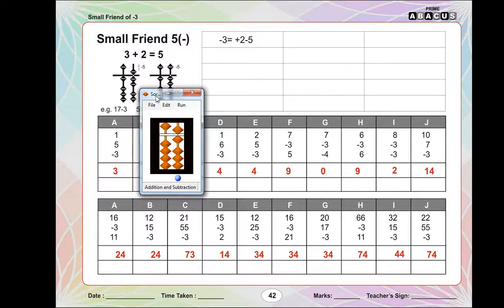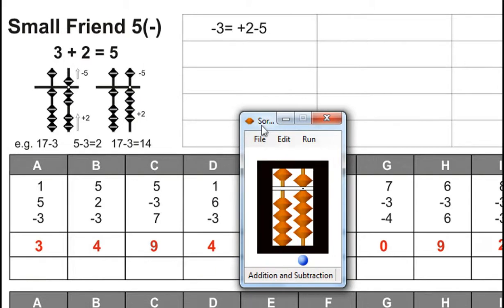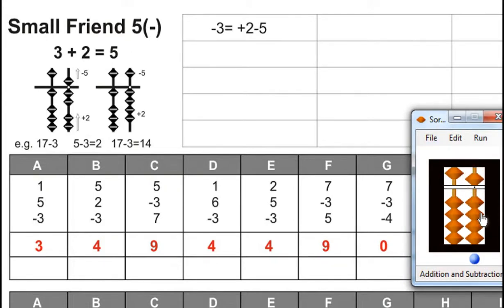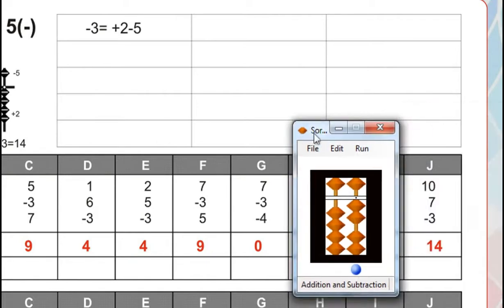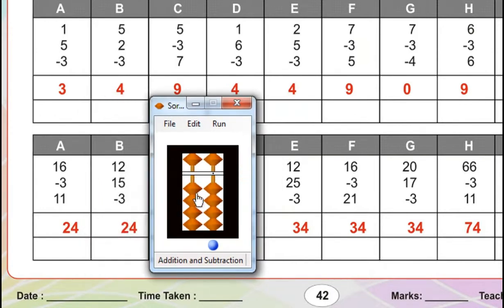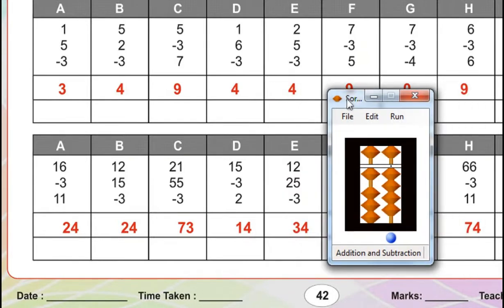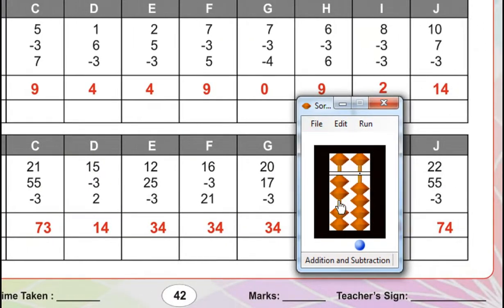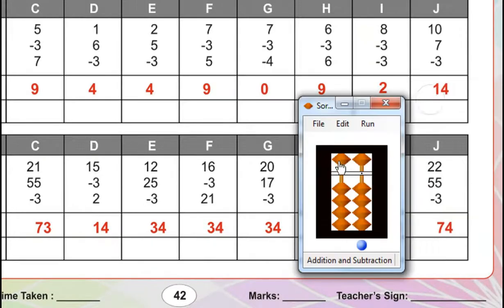Level 1-A Page No.42 Prime Abacus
Prime  Abacus & Vedic-Speed Math Training Institute - It's a brain development programme